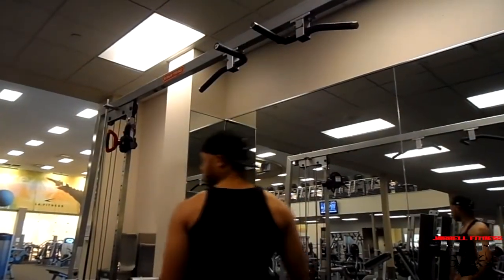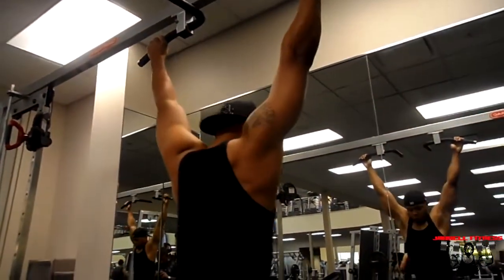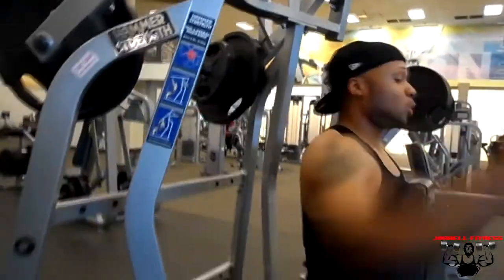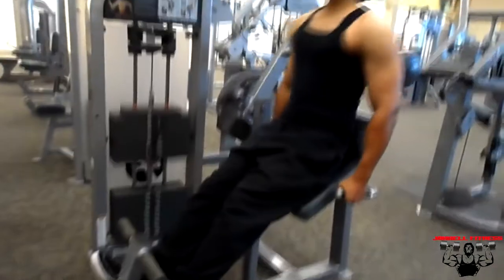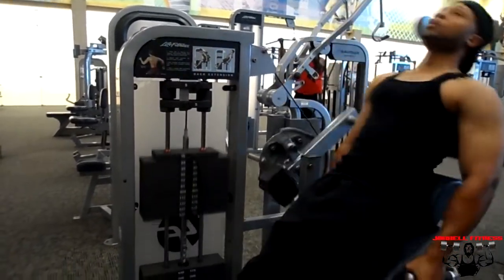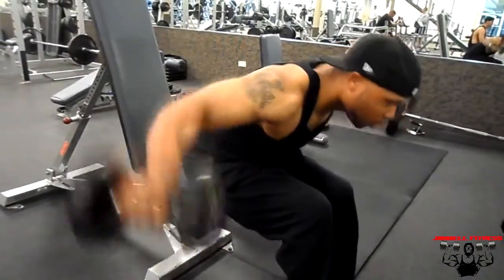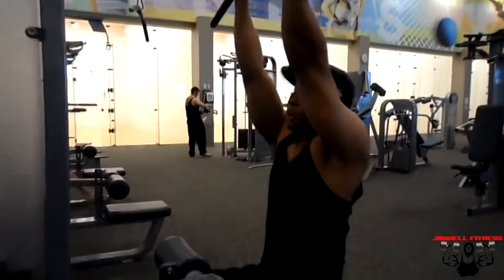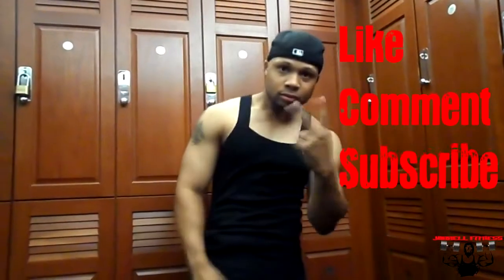T2G: Back and Biceps Training day **The Last Dayz of Cutting**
It's Time 2 Grow Bro!! So come checkout my current Back and Biceps routine while i'm cutting. Only 2 weeks left of cutting before i start maintaining. I don't do this routine every week , i change up a few exercises from time 2 time. This was more of a machine day. Next week will be more free weights.

HEY!! ITS FREE AS FUK!! LOL

Produced by: Ear2Thabeat "Born it Do it"

Produced by: Ear2Thabeat "ROLLOUT PT. II"